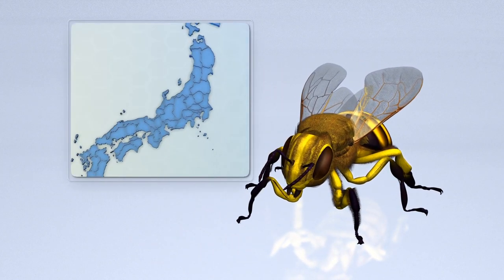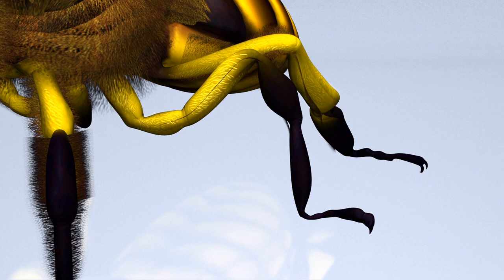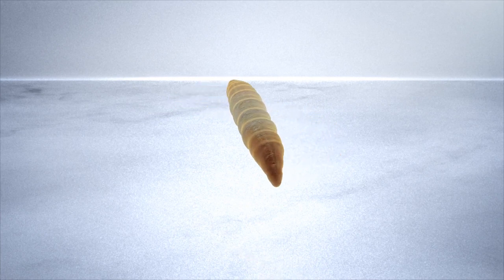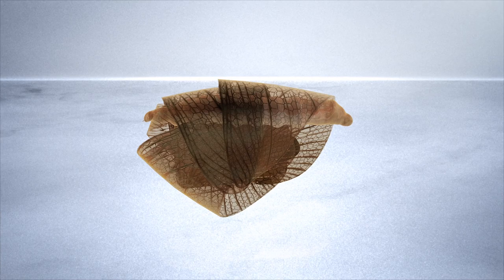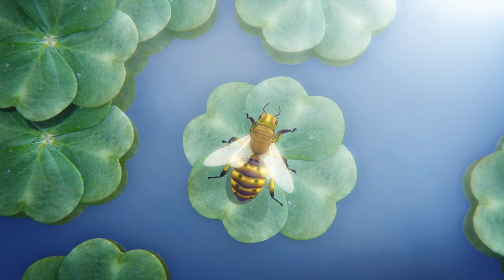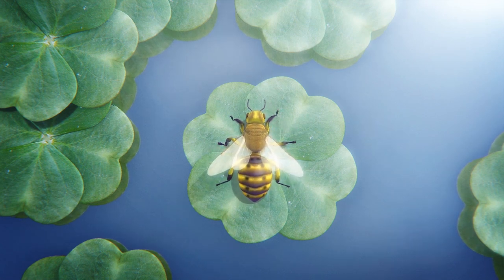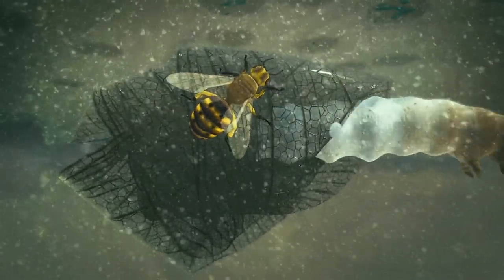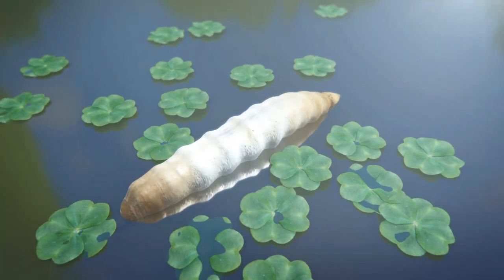'Godzilla' wasp discovered that dives underwater to attack its prey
Researchers have discovered a "Godzilla" wasp that deliberately dives underwater to insert parasitic eggs into its prey, according to a research article published in the Journal of Hymenoptera Research.

Only a few species of wasps enter water, but the newly found parasitoid wasp, dubbed  Microgaster godzilla, not only enters water but dives underwater to search for and attack its prey, larvae of the moth species Elophila turbata.

Elophila turbata larvae make portable cases from fragments of aquatic plants and live inside these cases near the surface of the water.

The female wasp pobes the caterpillar with its antennae and eventually forces it out of its case. Sometimes it dives completely underwater to evict the larvae.

It then paralyzes the larvae with its ovipositor and inserts its eggs into the caterpillar's flesh. The wasp's parasitic larvae later consume the caterpillar from the inside until they pupate.

Microgaster godzilla is native to the Japanese prefectures of Osaka and Kyoto in Honshu.

Writing in the journal article, lead author Jose Fernandez-Triana of the Canadian National Collection of Insects said the wasp species was named after Godzilla because of the way in which it emerges from the water.

RUNDOWN SHOWS:
1. Microgaster godzilla flying over a pond
2. Close-up view of Microgaster godzilla with inset showing its range in Japan (prefectures of Osaka and Kyoto)
3. Microgaster godzilla walking over floating plants
4. Close-up view of Elophila turbata larvae and its case
5. Microgaster godzilla forces Elophila turbata larvae from its case
6. Microgaster godzilla paralyzes larvae with its ovipositor and inserts its eggs

VOICEOVER (in English):

"Only a few species of wasps enter water, but a previously unknown species has been discovered in Japan that not only enters water but dives underwater to search for and attack its prey."

"The parasitoid wasp was dubbed Microgaster godzilla because of the Godzilla-like way in which it emerges from the water. It is native to Japan and has evolved enlarged and strongly curved tarsal claws. These are thought to be an adaptation used to grip to the substrate as it enters the water."

"According to a research article published in the Journal of Hymenoptera Research, the female wasp searches for its hosts, the larvae of the moth species Elophila turbata, by walking over floating plants."

"Once the wasp finds its host, it pobes it with its antennae and eventually forces it out of its case. Sometimes it has to dive completely underwater to evict the caterpillar."

SOURCES: Journal of Hymenoptera Research, University of Hong Kong